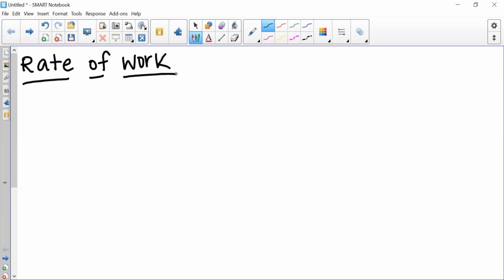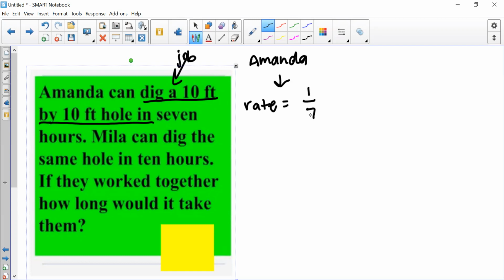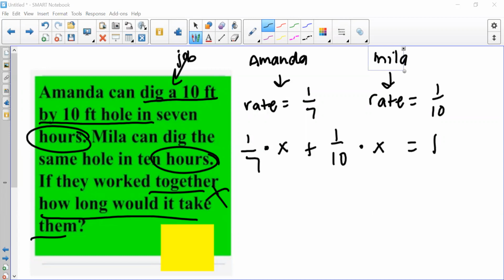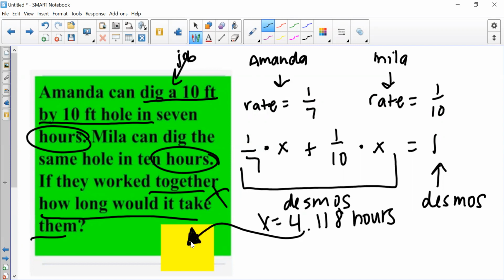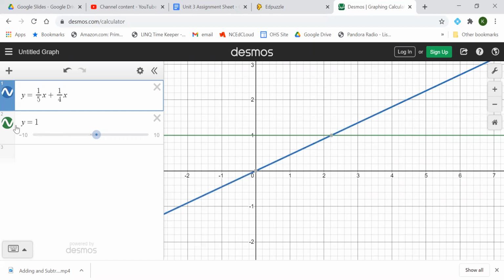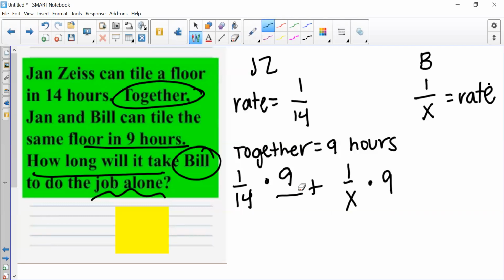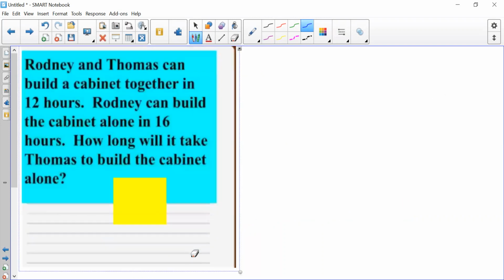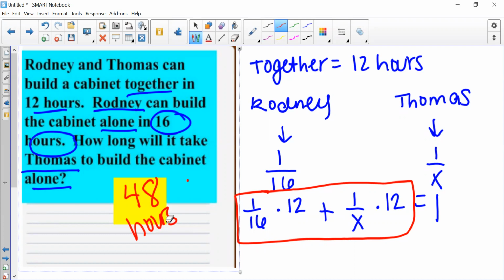Rate of Work Problems